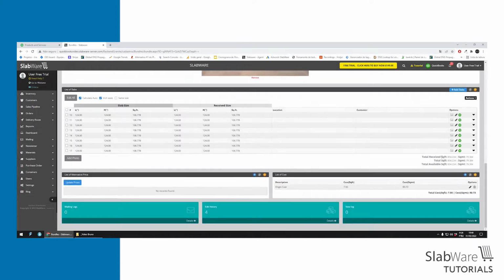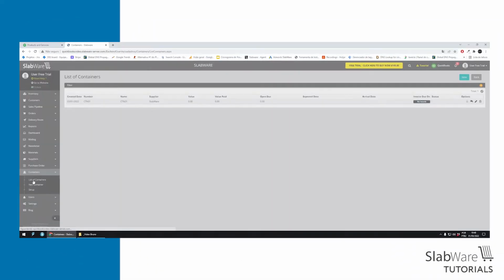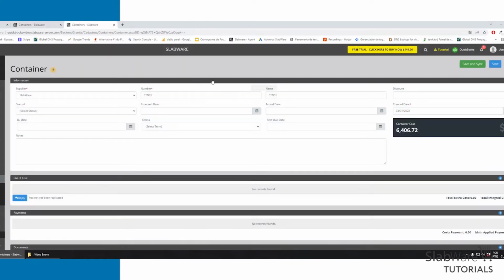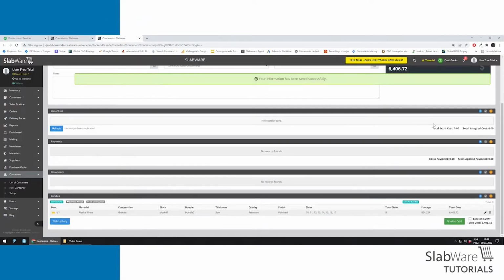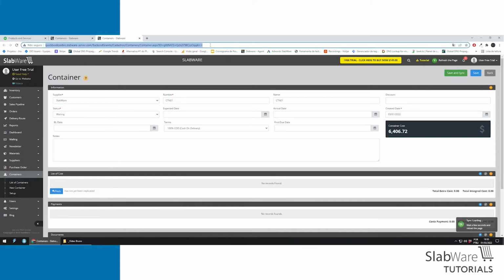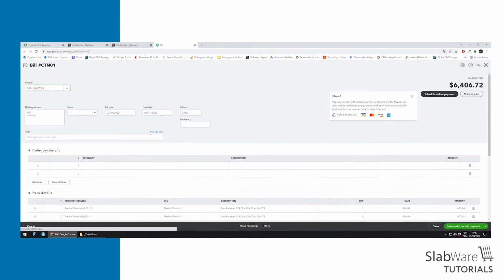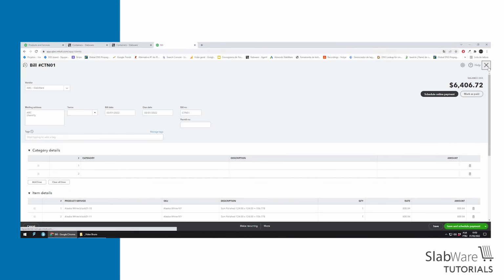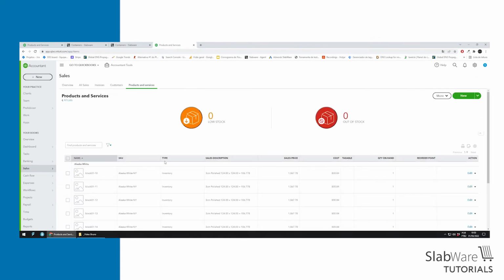How to edit Quantity on Hand number | Distributor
In this video, you’ll learn how to edit the Quantity On Hand number in QuickBooks from SlabWare.

After you create a bundle, the number of Quantity On Hand in QuickBooks will be displayed as zero, because you haven’t assigned any container bill for the slabs yet. You can change the container’s status, add taxes and more, and after that, the Quantity On Hand will be one in QuickBooks.

Follow the step-by-step, and in case of doubts, please leave a comment or contact our Support Team.